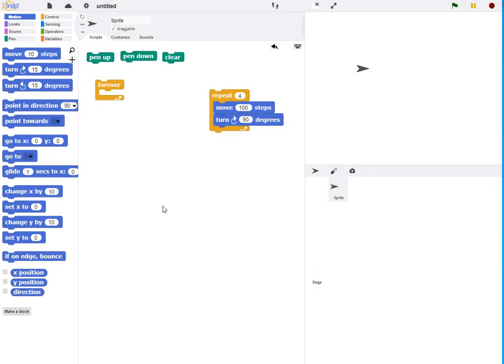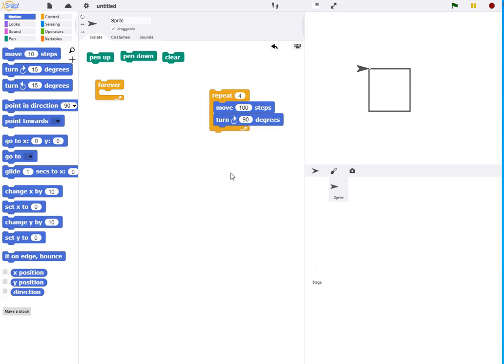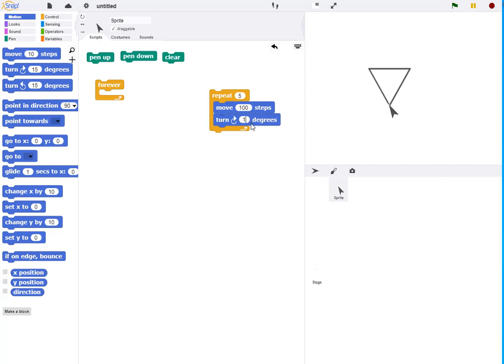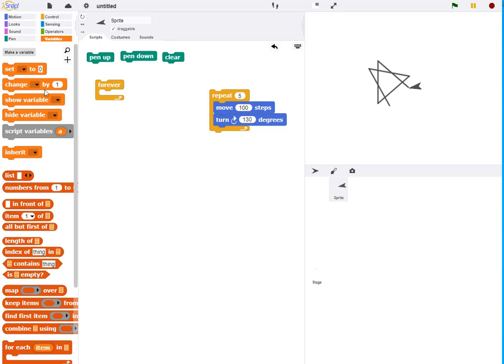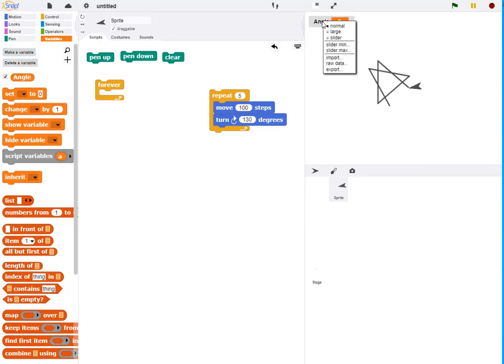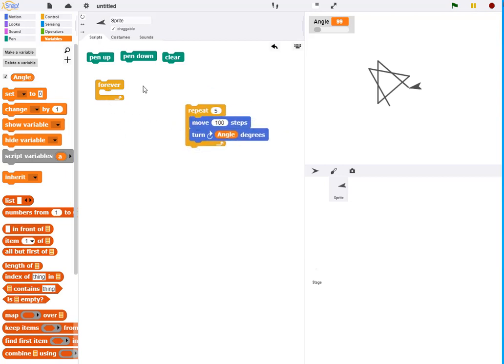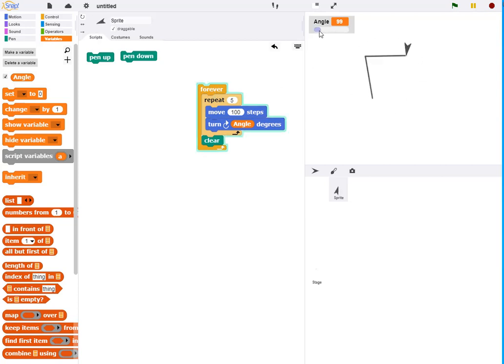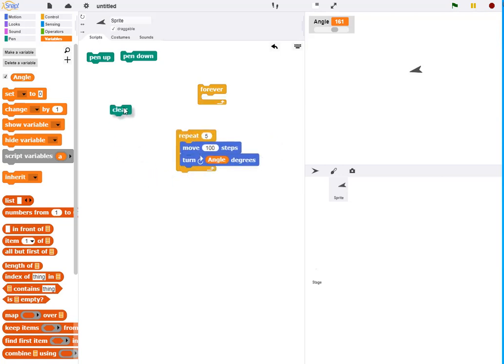1d. Drawing a Star